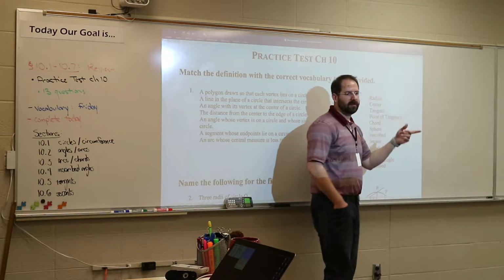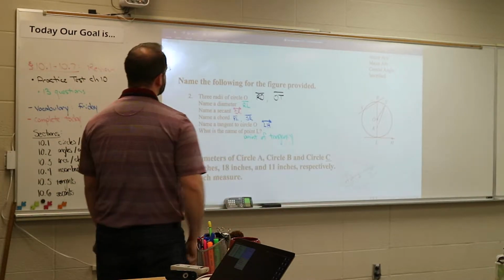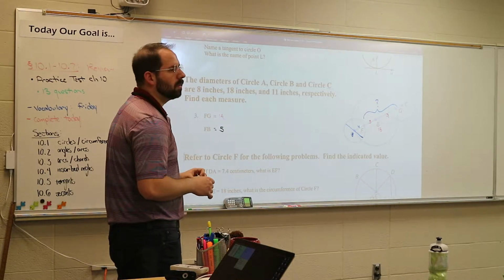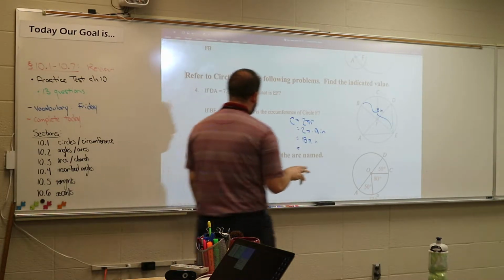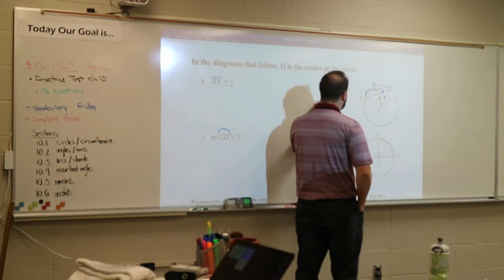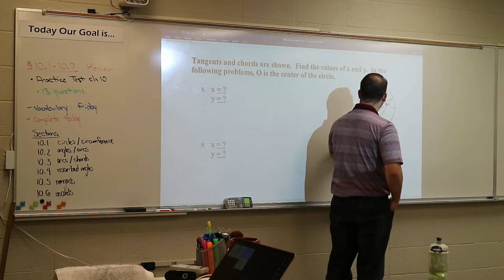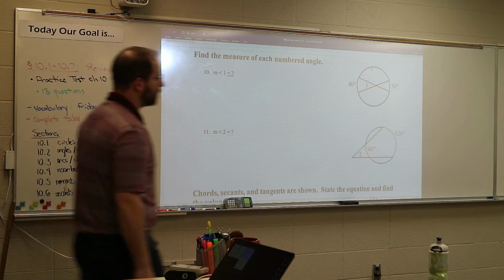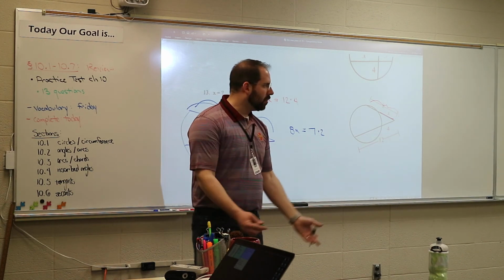Geometry Chapter 10.1-10.7: Review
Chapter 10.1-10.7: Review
-notes: practice test
-homework